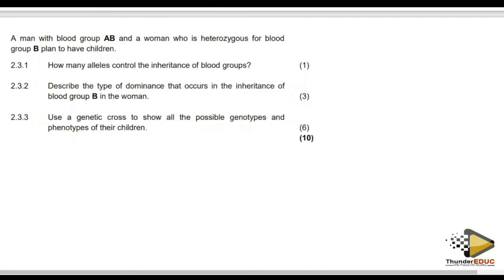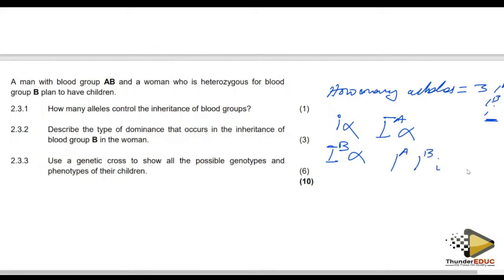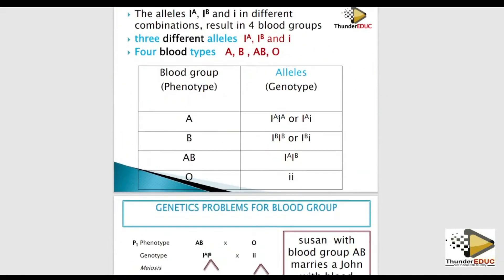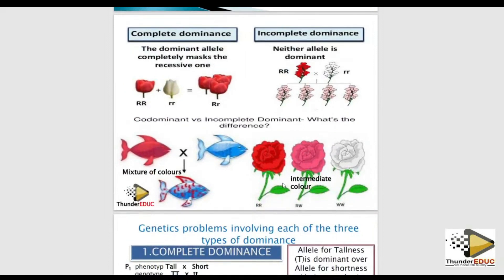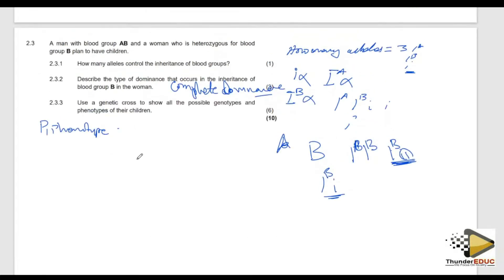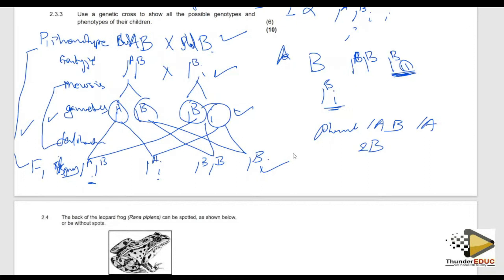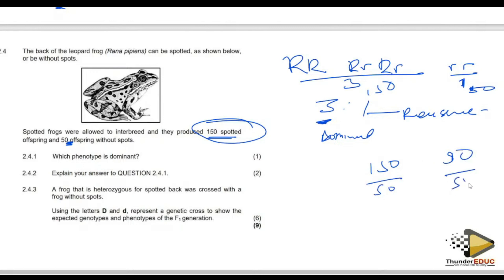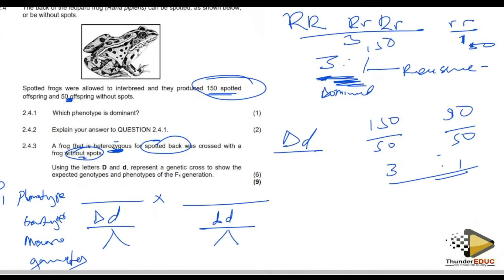BLOOD GROUP:GENETICS GRADE 12 LIFE SCIENCES : GET ANSWERED